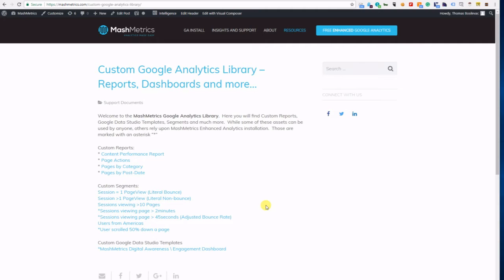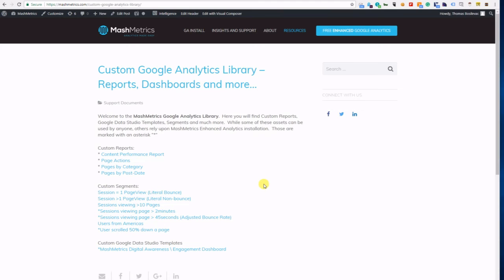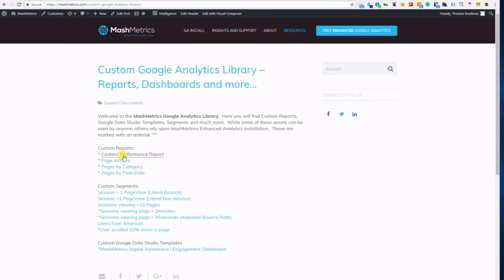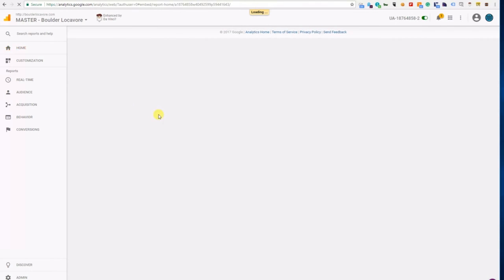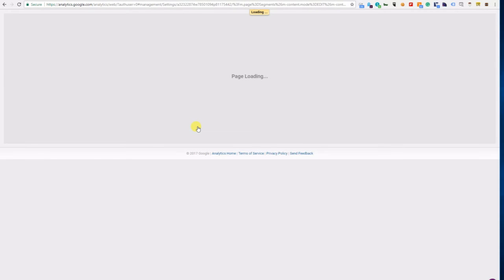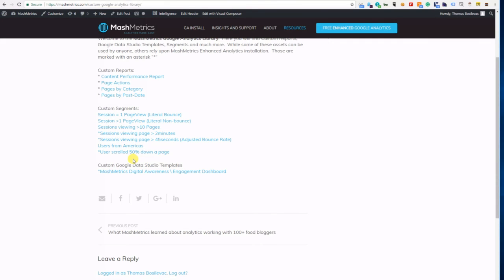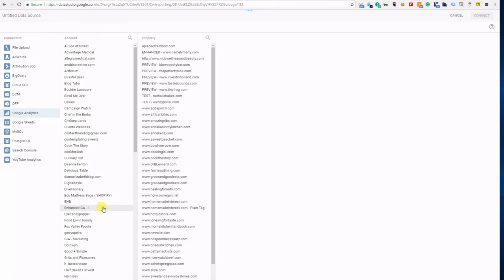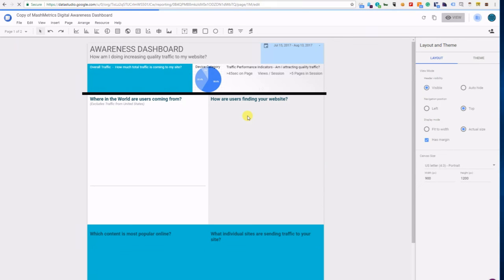Intro to Enhanced Google Analytics - Step 7 - MashMetrics Custom Report Library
Step 7 provides information and access to MashMetrics Custom Report Library. Take advantage of our growing library of custom reports, 15-preconfigured goal sets, custom segments, and Custom Google Data Studio templates.

:35 MashMetrics Custom Report Library
1:20 MashMetrics 15 pre-configured goal sets
2:45 Custom Segments
3:25 Custom Google Data Studio Templates